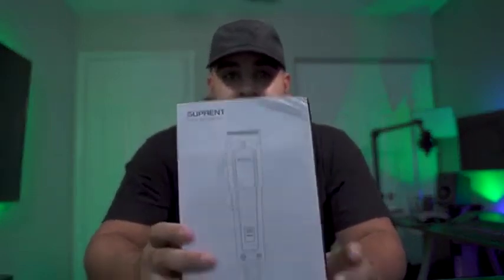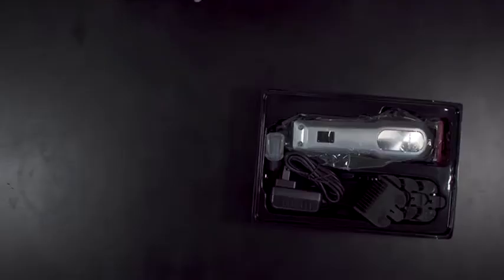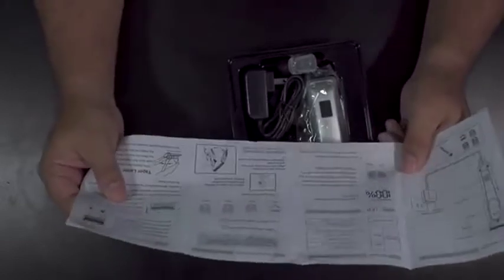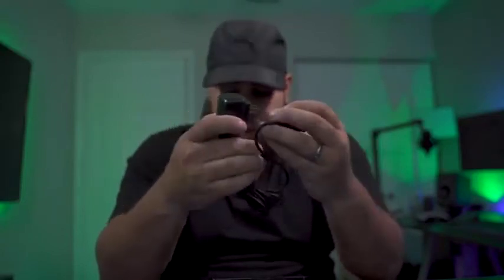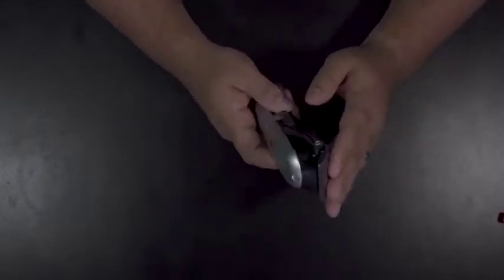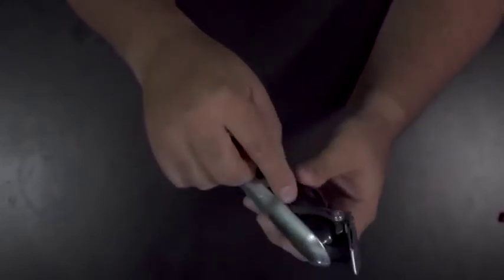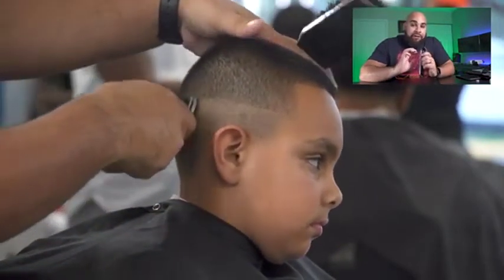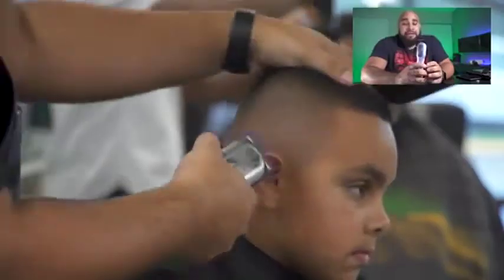SUPRENT | Professional Full Metal Hair Trimmer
Today one of our customer shows his experience with Suprent hair trimmer.
It is a necessity for family to use it  and cut hair for your children and your partner.

We always put our customer in the first place.Enjoy Suprent!

Let's be friends my dear.❤